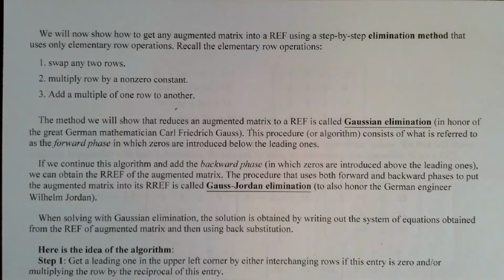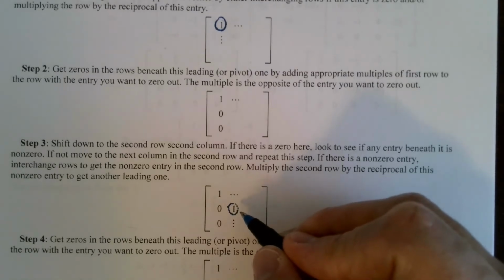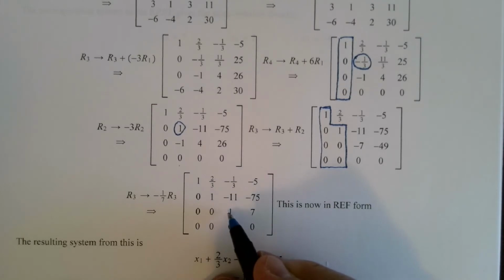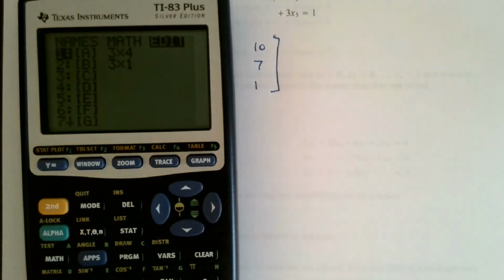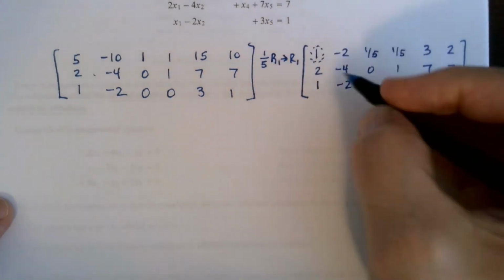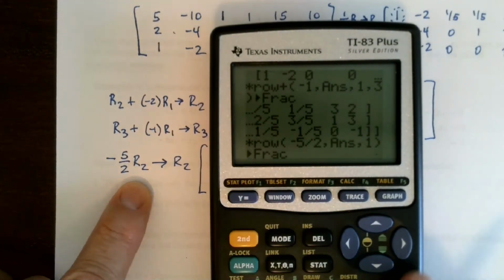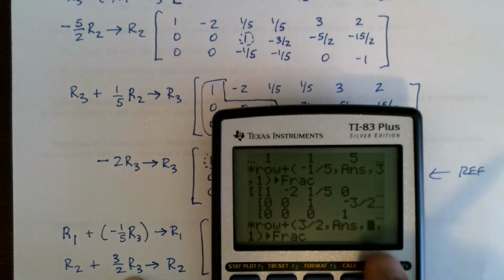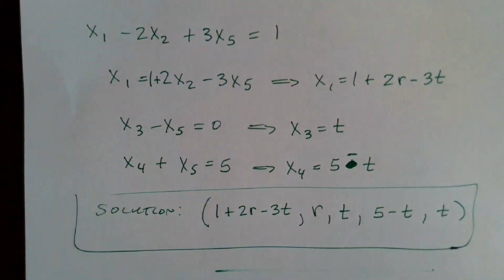Gaussian Elimination Part 2